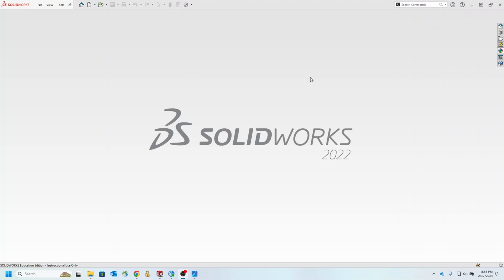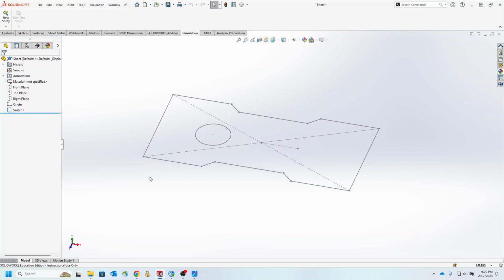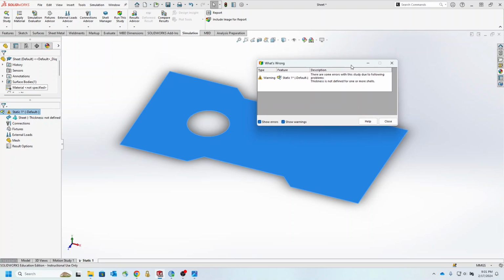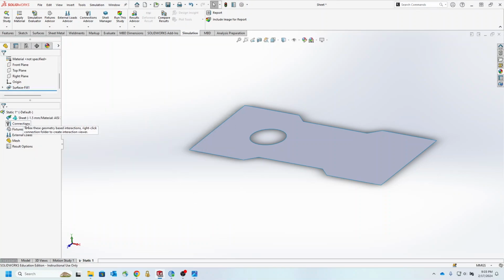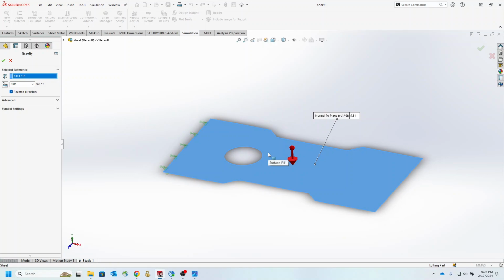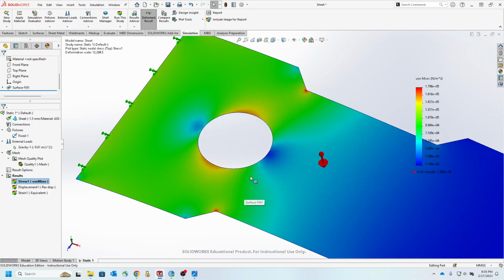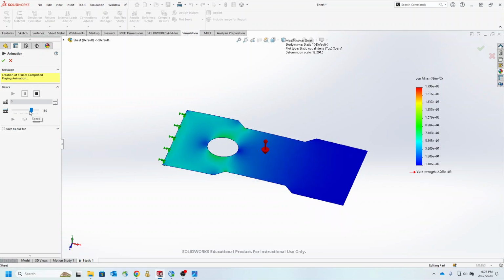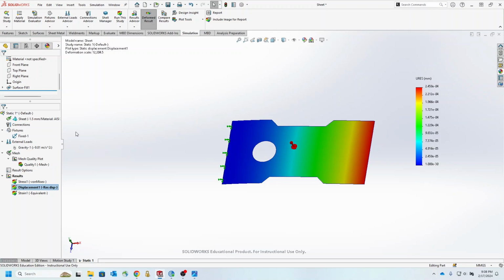Class 10 Recording #2